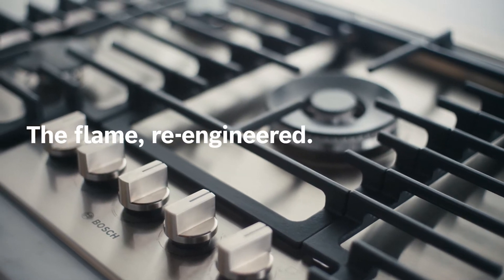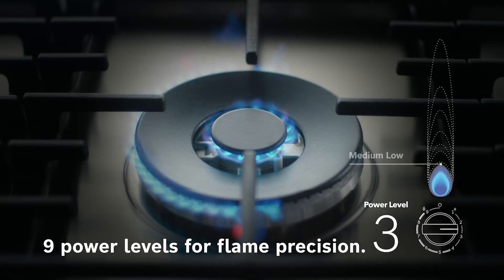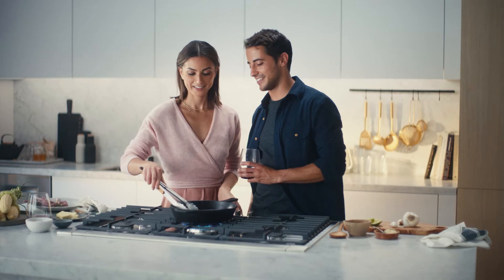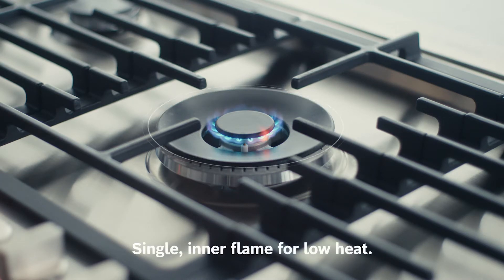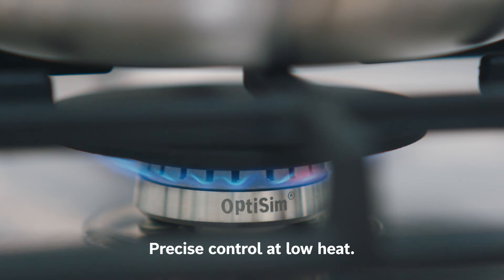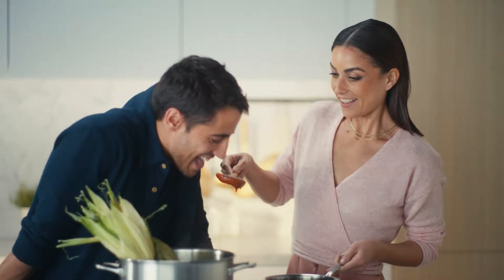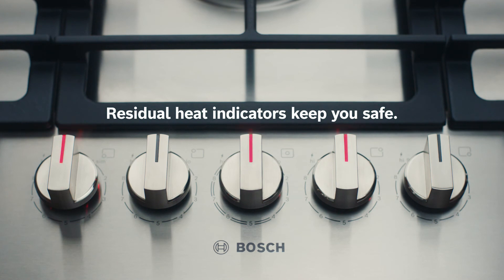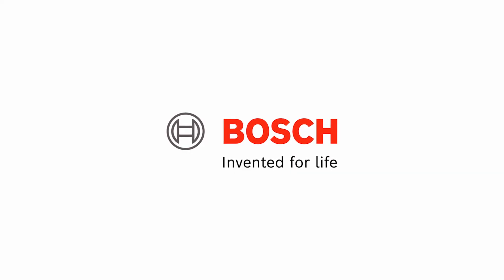FlameSelect® from Bosch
The power of fire. The precision of Bosch. A revolutionary new level of precision. FlameSelect offers 9 predefined power levels so you no longer need to constantly check the height of your flame. Enjoy the benefits of gas cooking combined with the comfort and precision of an induction cooktop.